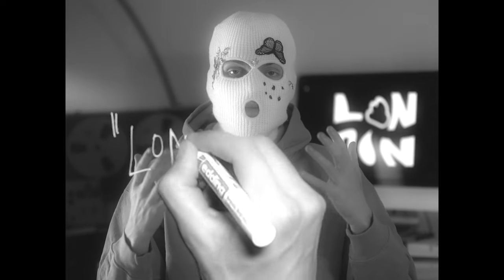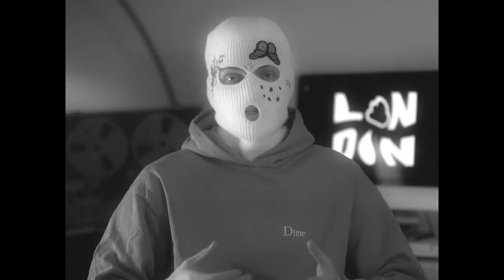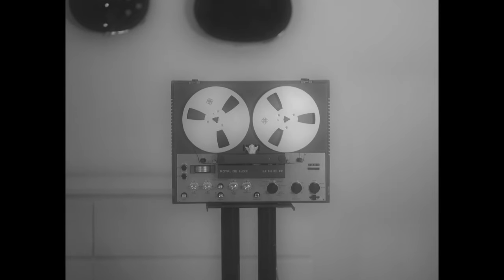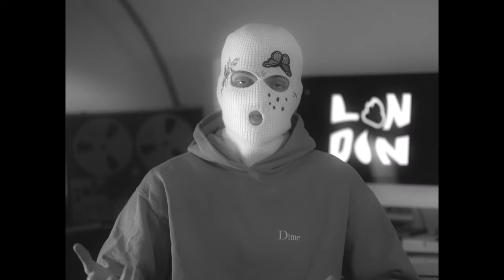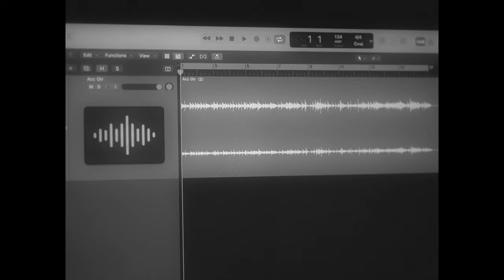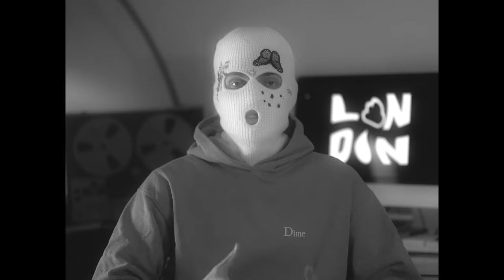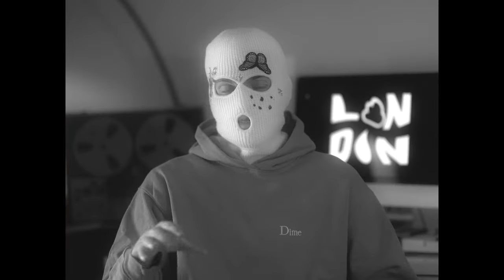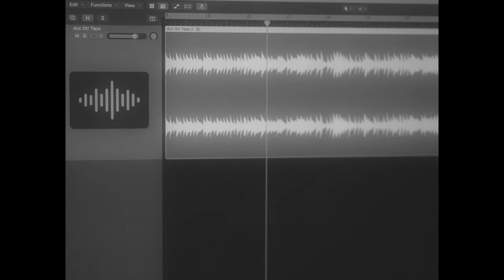beatween layers 10 | getting into tape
love, london